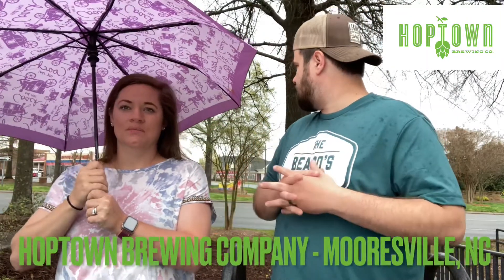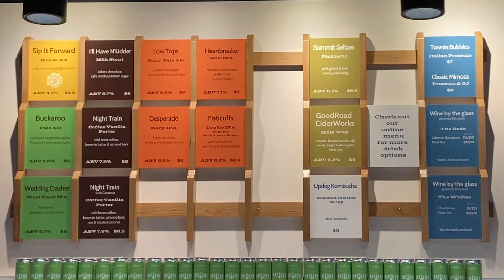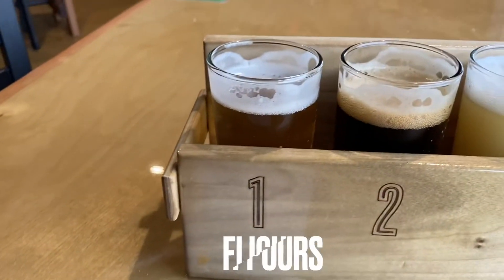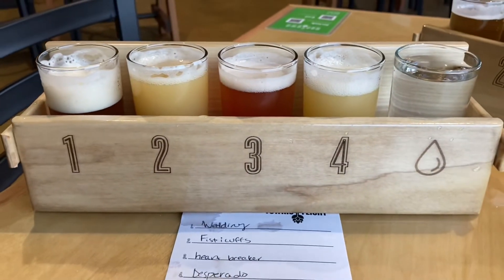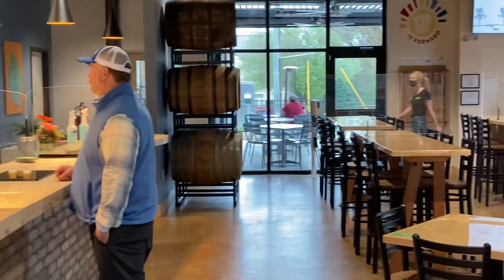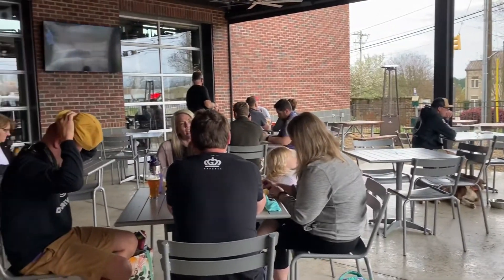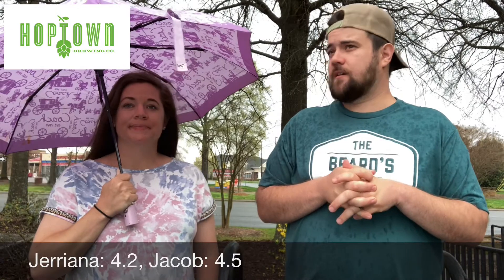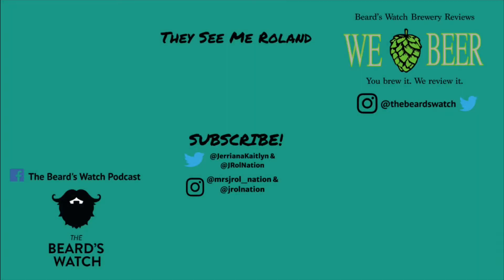Beard's Watch Brewery Review | Hoptown Brewing Company | Mooresville NC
Our 6th Wedding Anniversary had to be spent at a brewery! So how about Mooresville's newest! You Brew It, We Review, It!